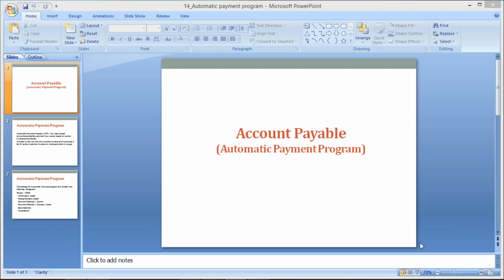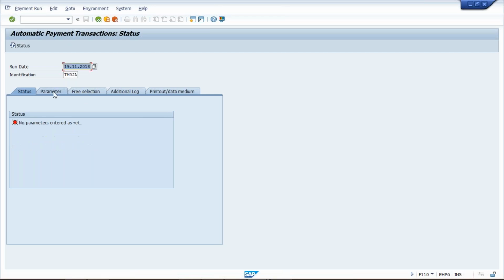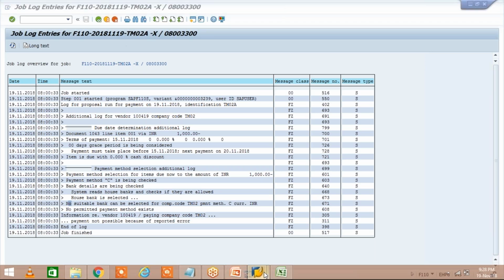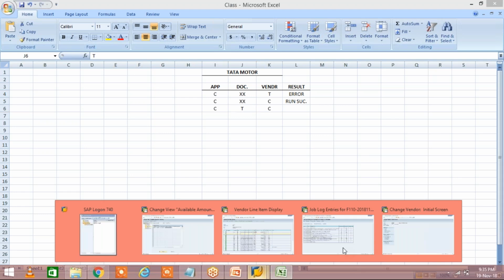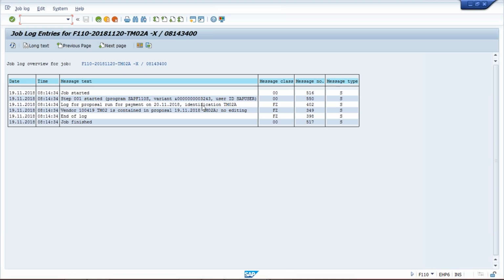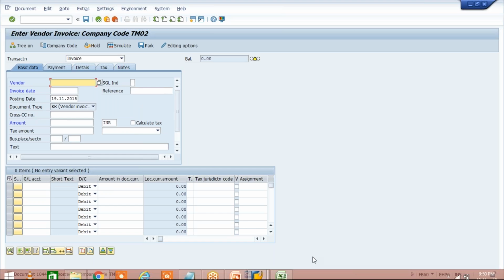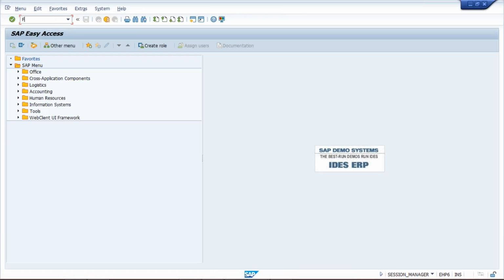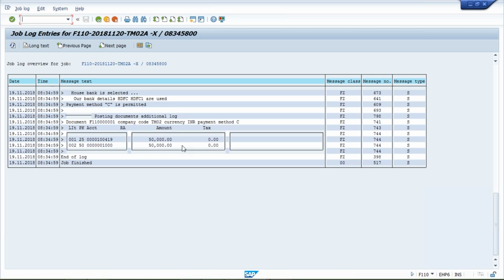Automatic Payment Program_3 in SAP FICO - Call @ +91 7416797921 for more details